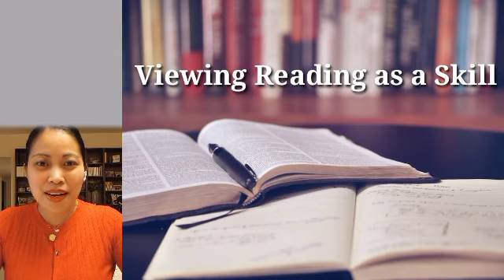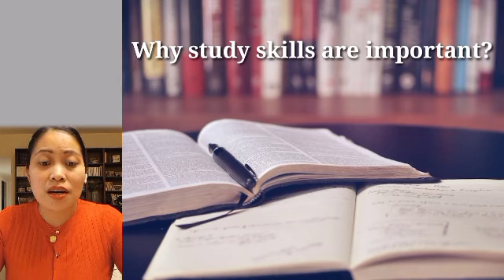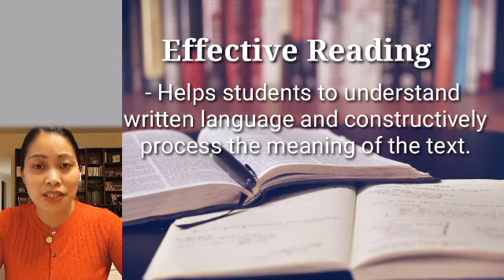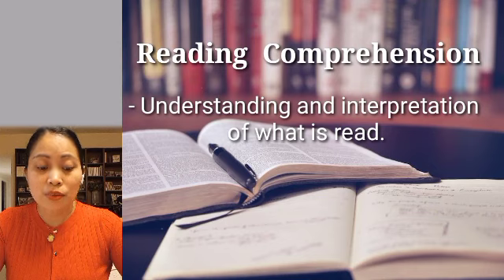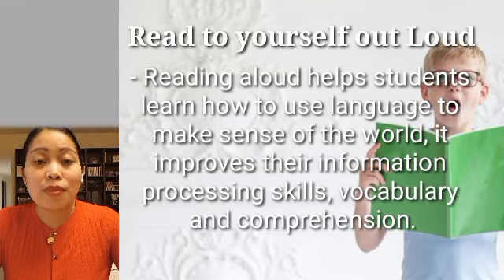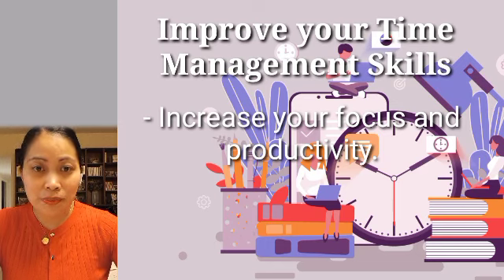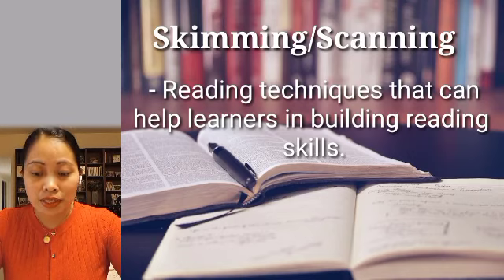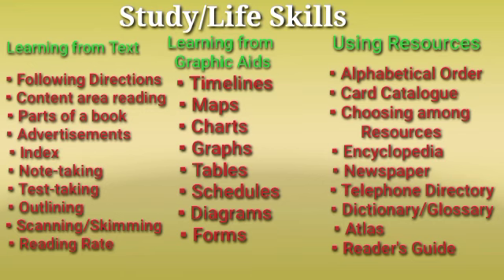Developmental Reading 1| Viewing Reading As a Skill